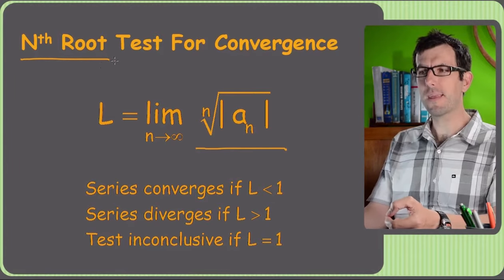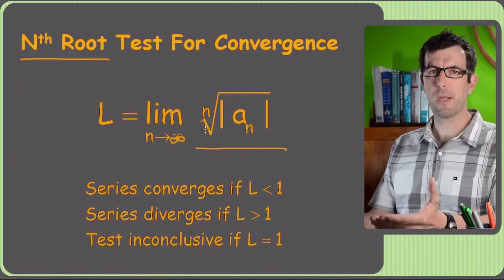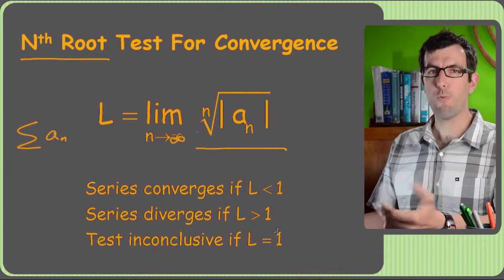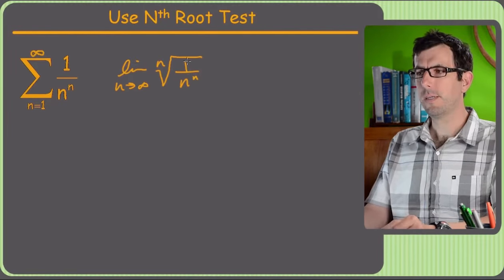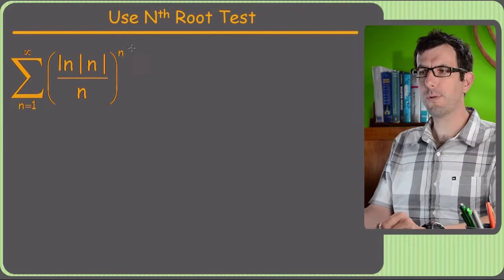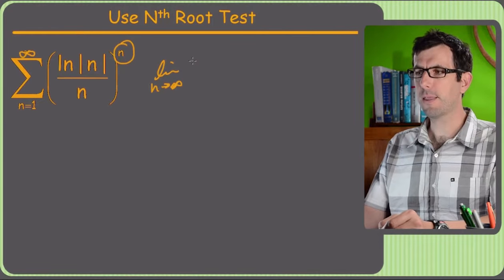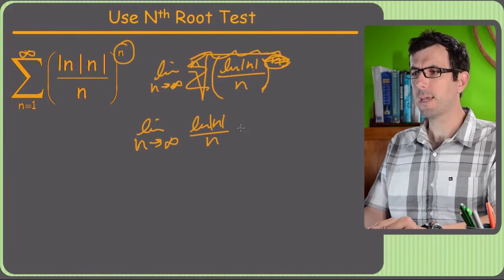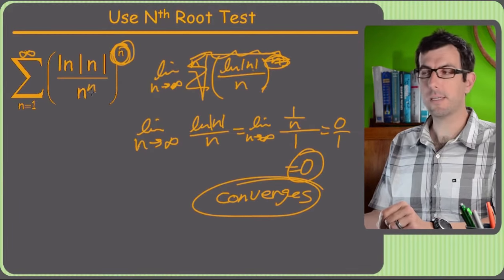Series 09 Nth Root Test